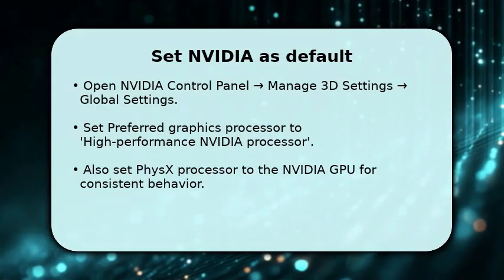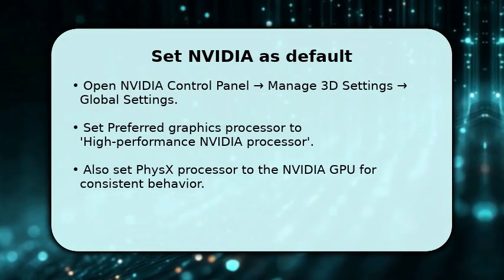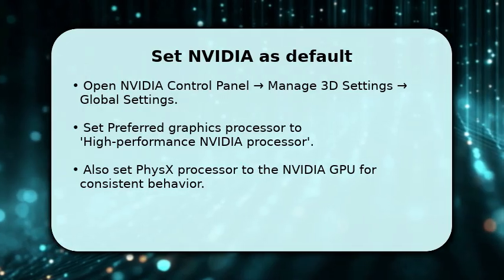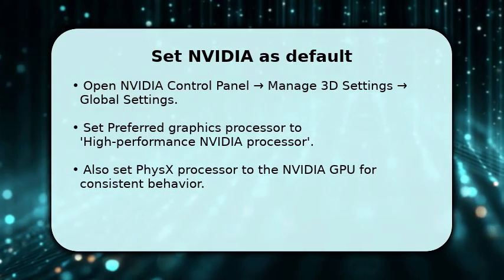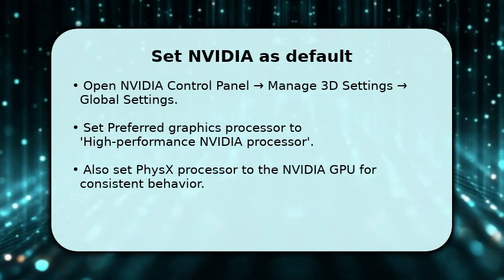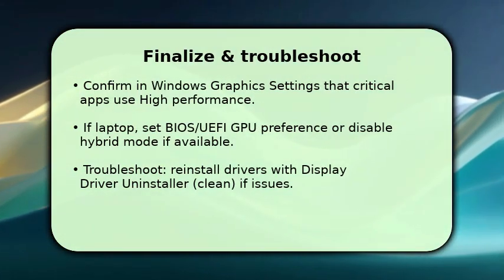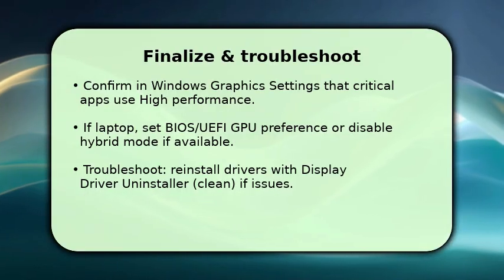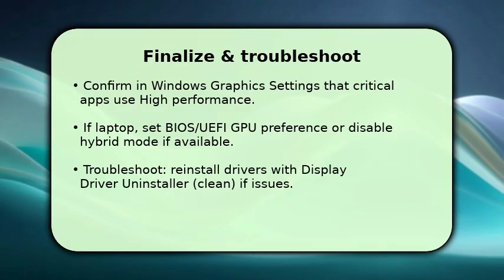How to Set Nvidia as Default Gpu (only Way)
In this video tutorial, discover the definitive guide to setting Nvidia as your default graphics processing unit on Windows. We'll walk you through each step of adjusting system settings and managing drivers for optimal performance with our expert advice.